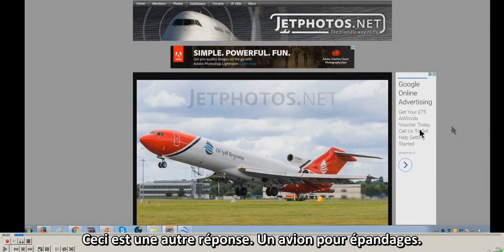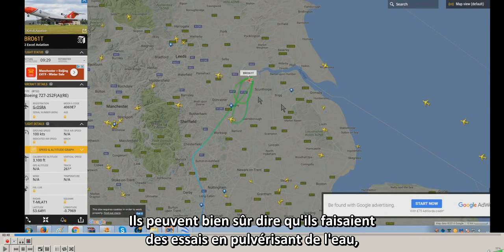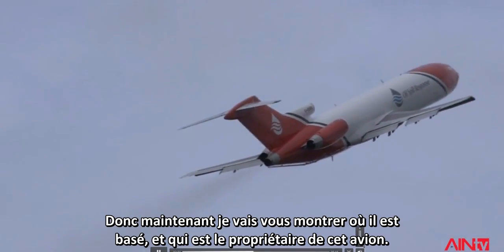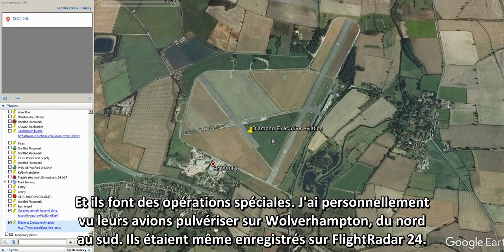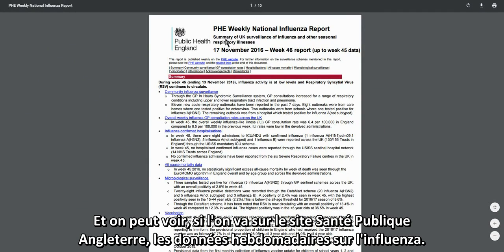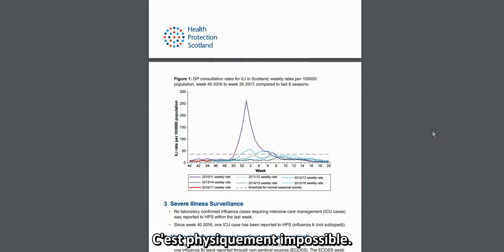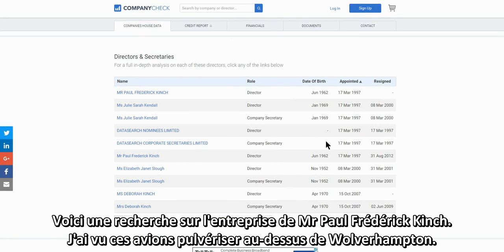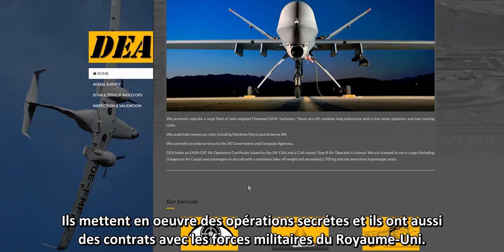Pulvérisation à 1000 mètres d'altitude par un Boeing 727 modifié